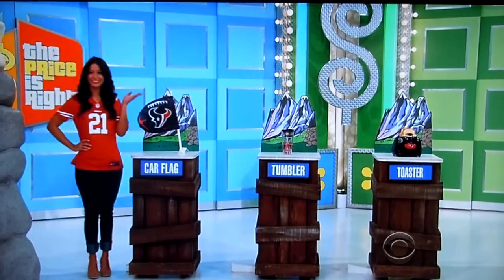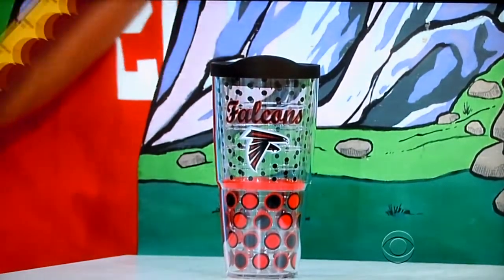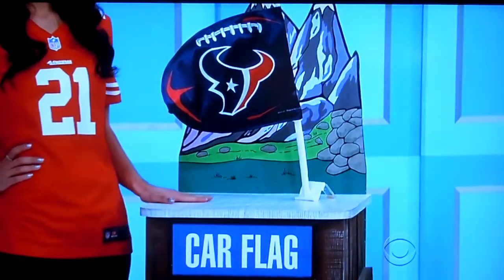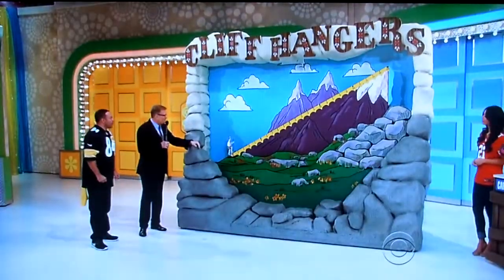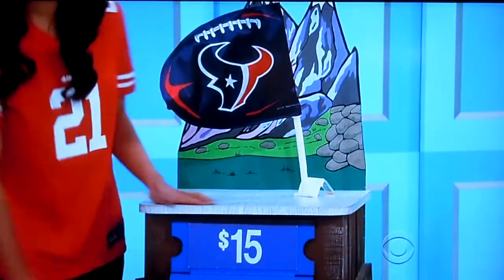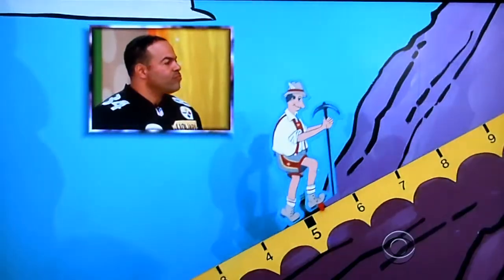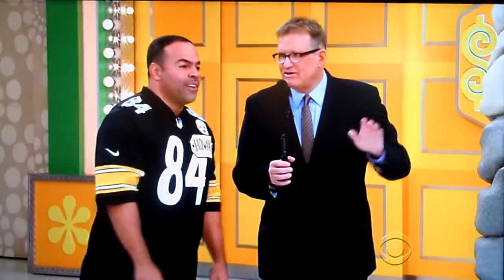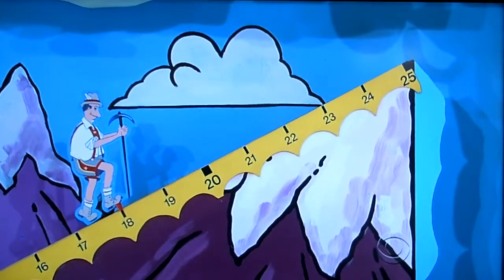The Price is Right - Cliff Hangers - 2/1/2013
Cliff Hangers is Played